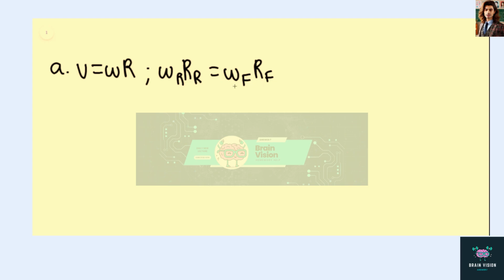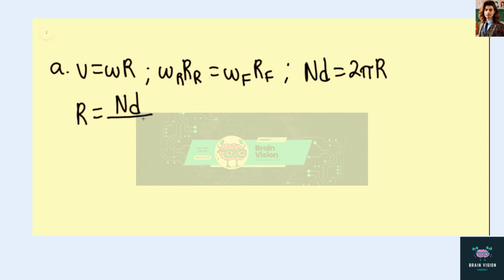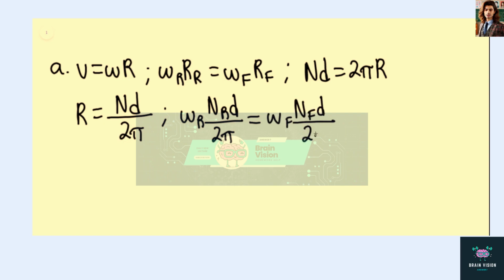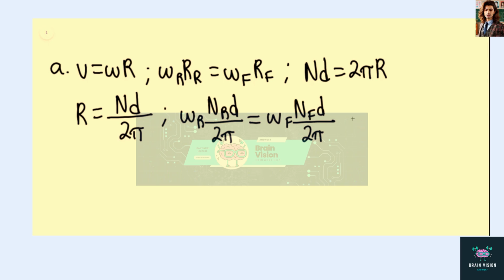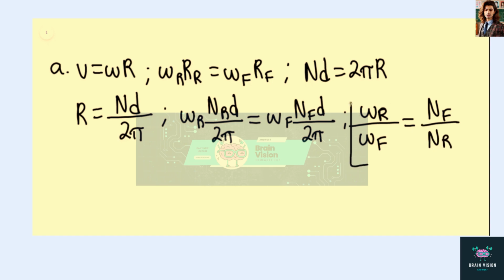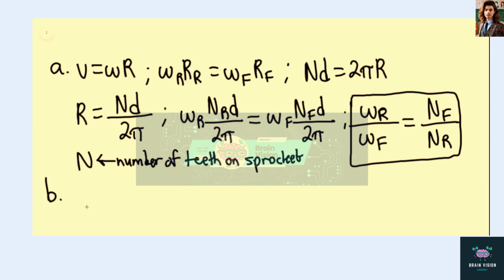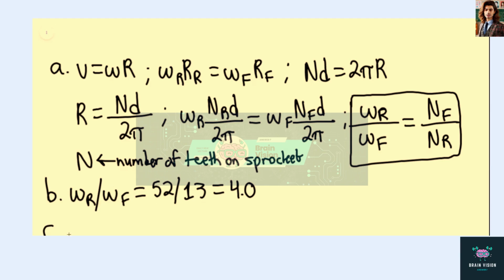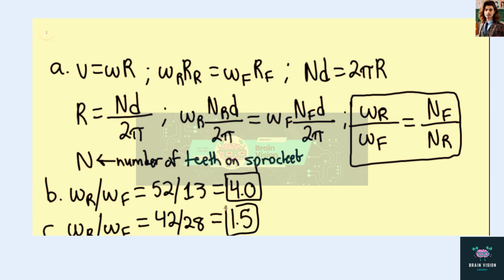Bicycle gears: How is the angular velocity of the rear wheel of a bicycle related to the angular vel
Bicycle gears: How is the angular velocity of the rear wheel of a bicycle related to the angular velocity of the front sprocket and pedals? Let and be the number of teeth on the front and rear sprockets, respectively, Fig. The teeth are spaced the same on both sprockets and the rear sprocket is firmly attached to the rear wheel. (b) Evaluate the ratio when the front and rear sprockets have 52 and 13 teeth, respectively, and when they have 42 and 28 teeth.